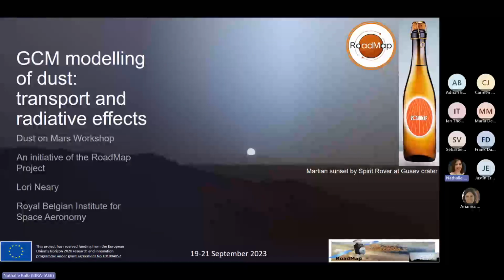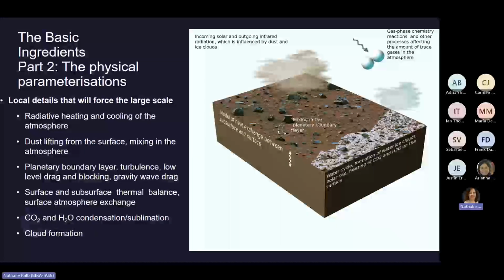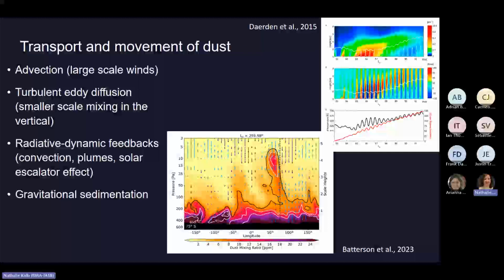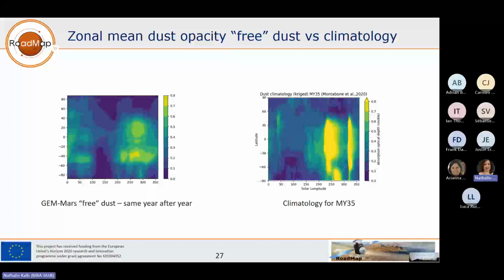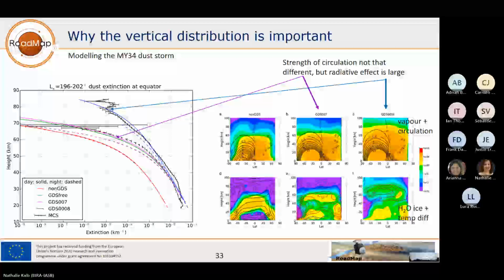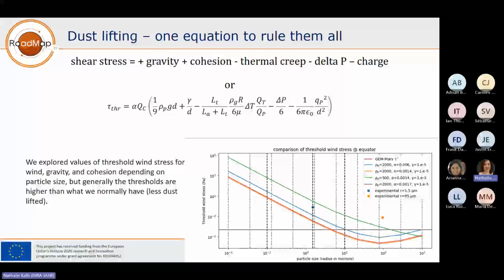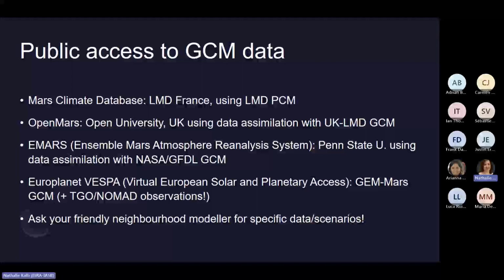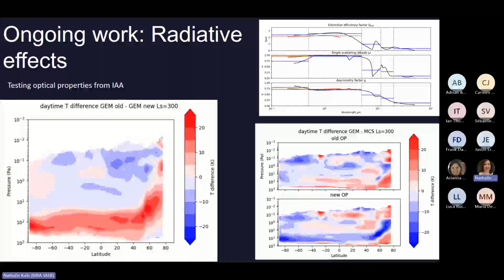GCM modelling of dust: transport and radiative effects, Lori Neary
• Part I: An introduction to a Global Climate Model (General Circulation Model) = GCM
• Part II: Characteristics of dust in the Martian atmosphere
• Part III: Current state-of-the-art representation of dust in GCMs
• Part IV: Open questions
• Part V: Useful resources